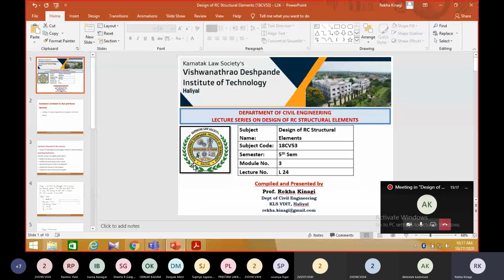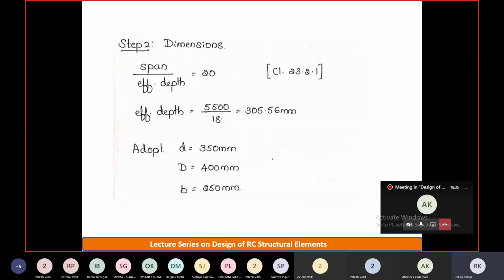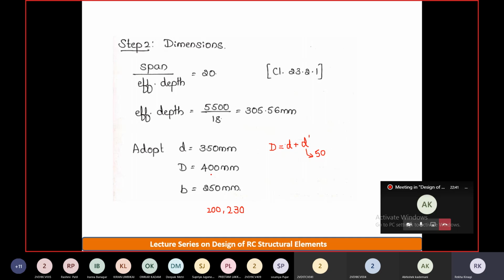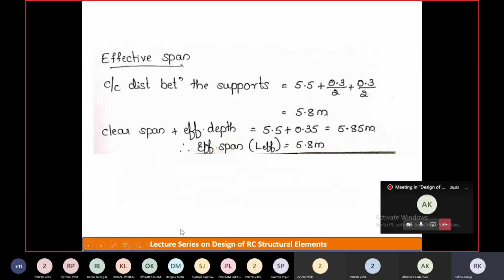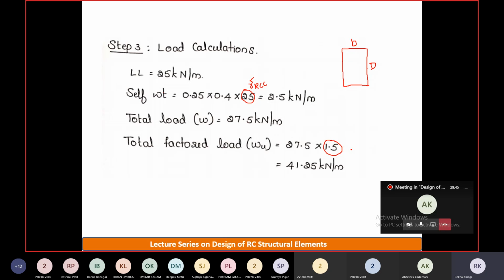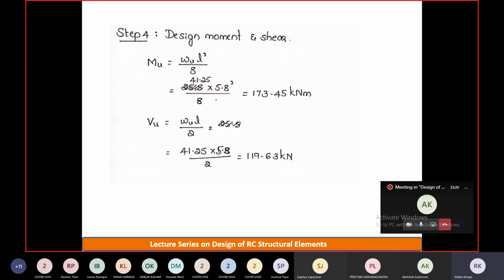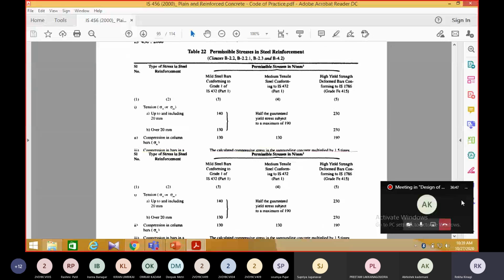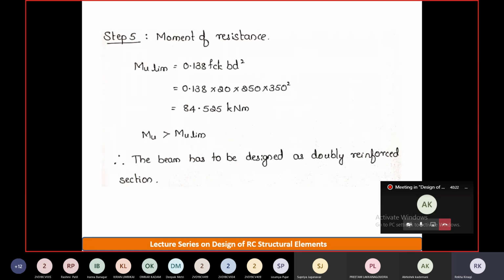Design of RC Structural Elements 18CV53 L24